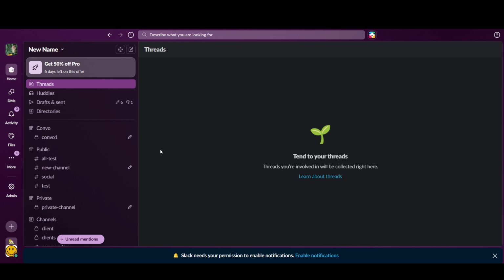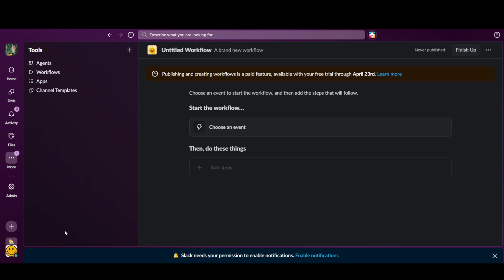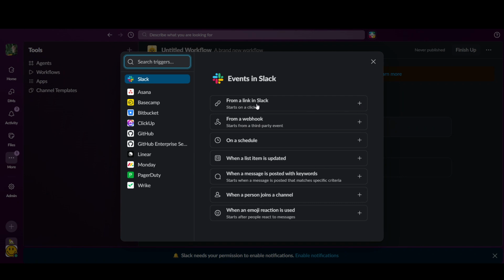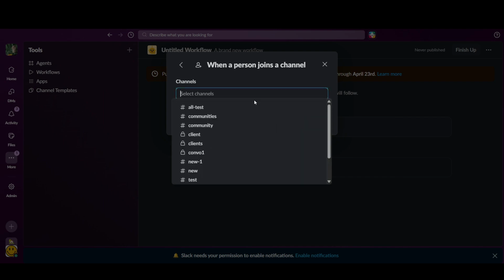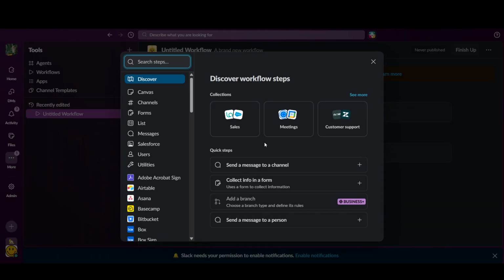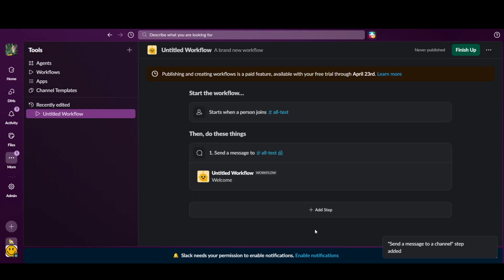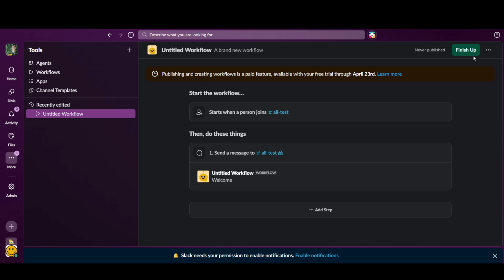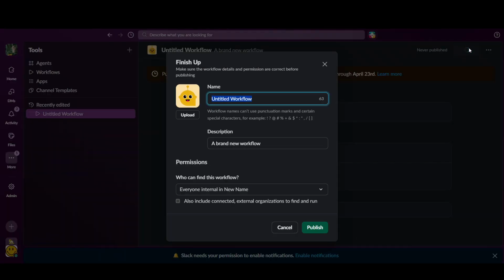How To Create A Workflow In Slack [EASY TUTORIAL]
How To Create A Workflow In Slack